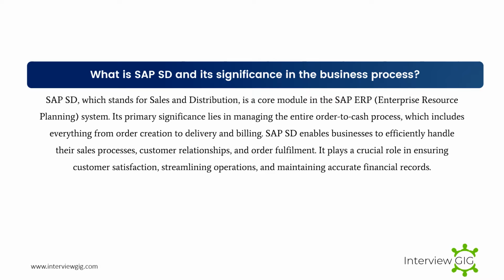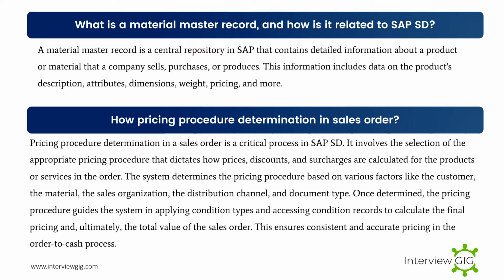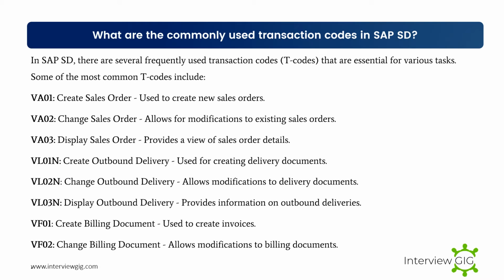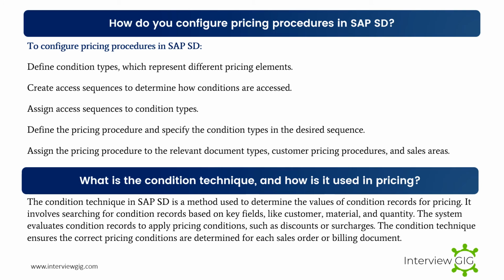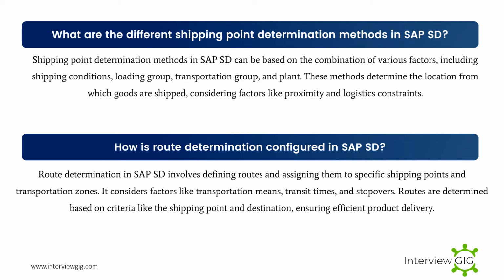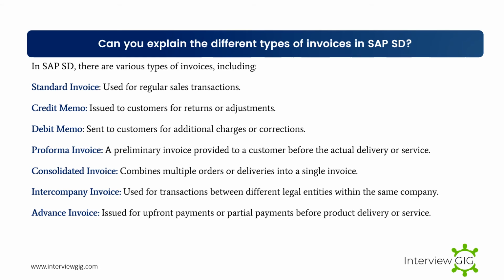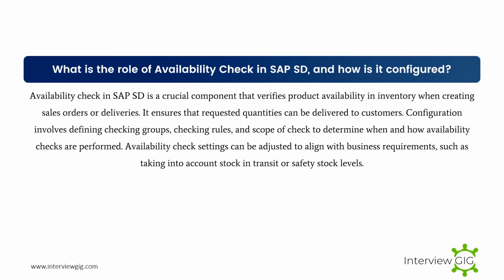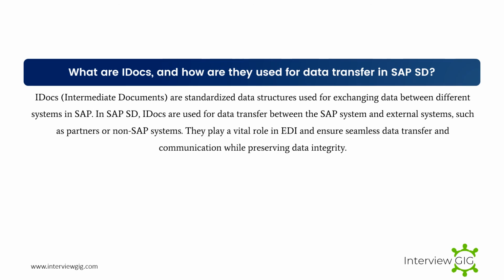Top 30+ SAP SD Interview Questions and Answers for Experienced